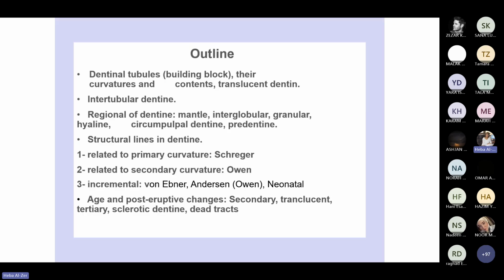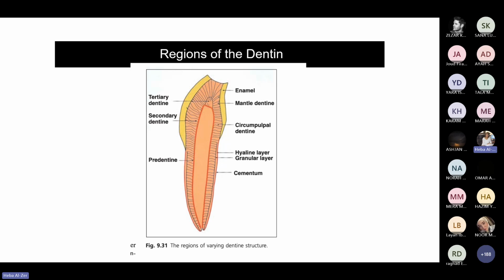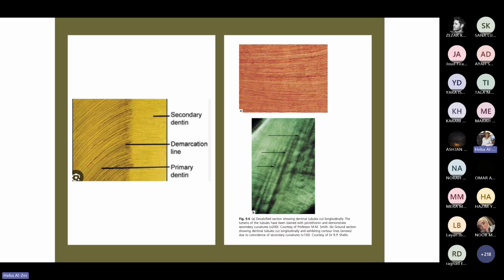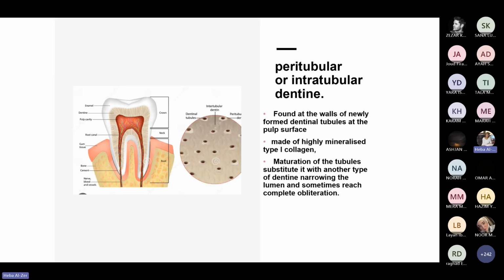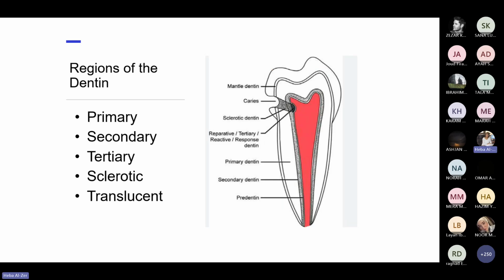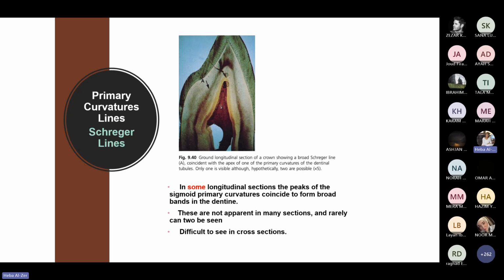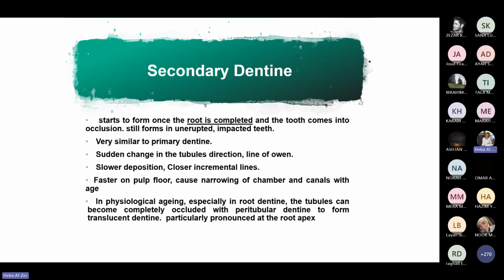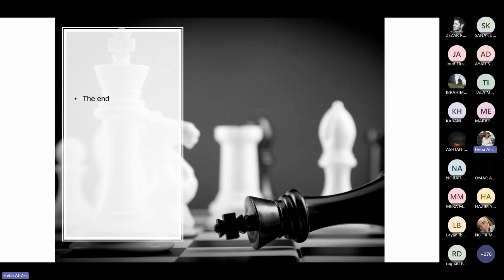Dentin lecture 2024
Dentin Histology